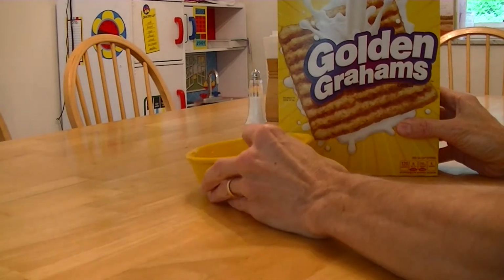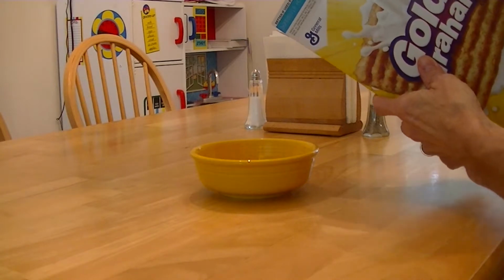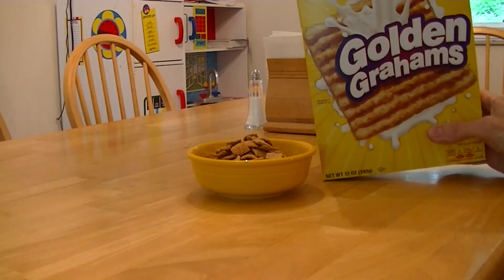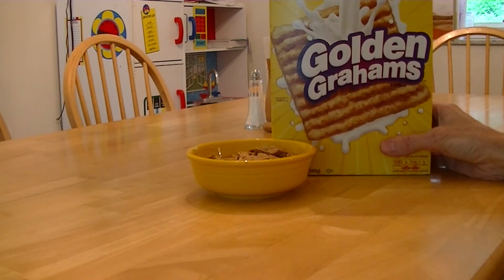How to Pour Cereal in a Bowl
If you want to make sure you have that most important meal of the day without a problem, watch this video!